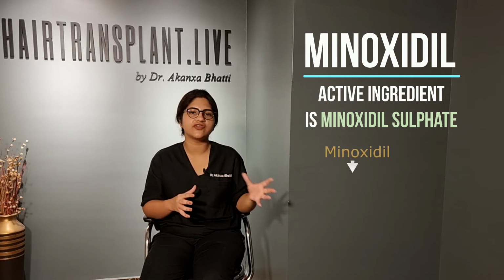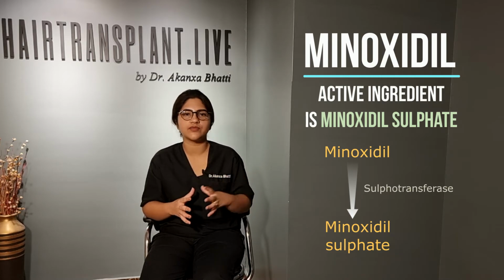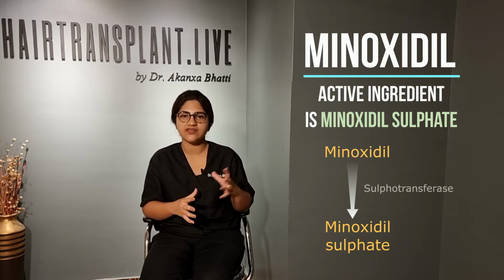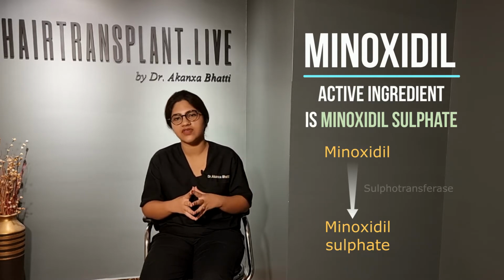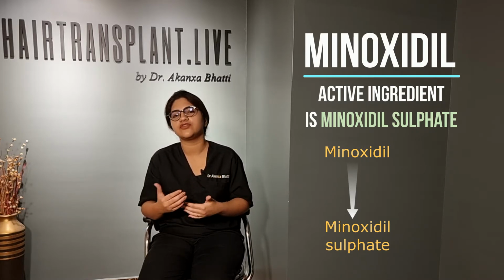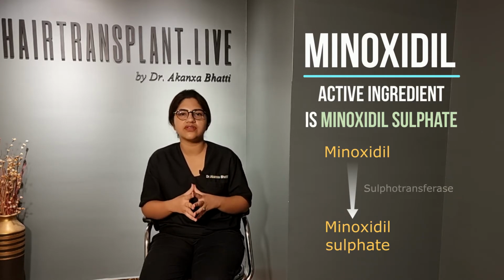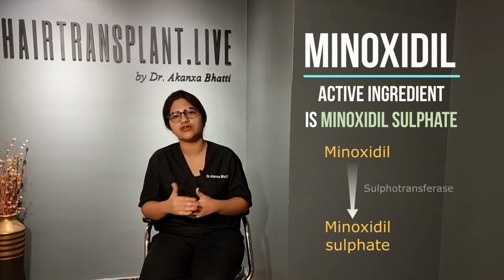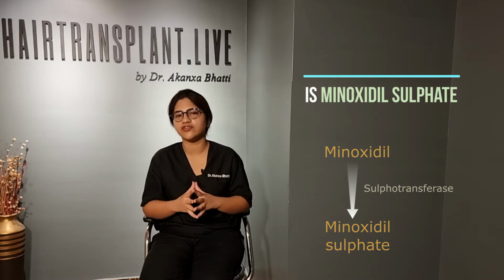Minoxidil for Hair Loss & Hair Transplant | A Complete Guide by Dr Akanxa Bhatti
Minoxidil (solution/ foam) is used for hair loss and most doctors would prescribe it after a hair transplant or to stop the progression of baldness. Dr Akanxa Bhatti explains its pharmacology, mechanism of action, its use in hair loss sufferers, precautions to be taken and side effects of Minoxidil. She also explains how to apply Minoxidil and in which medical conditions should it be absolutely avoided.
Dr. Akanxa Bhatti is a hair restoration surgeon at 5 Rivers Hair Transplant Clinic situated in Mohali, near Chandigarh. Watch her videos and you will have a smooth hair loss journey.
for 24x7 streaming hair transplant videos.

Call & Whatsapp pictures to:
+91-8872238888